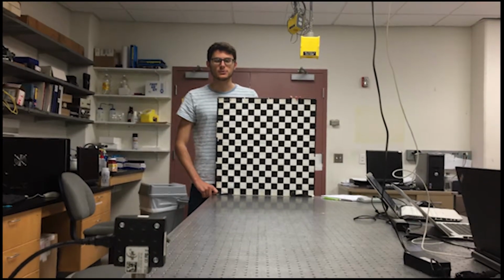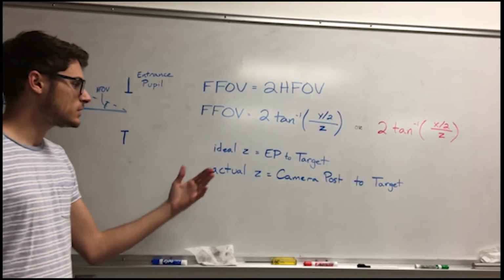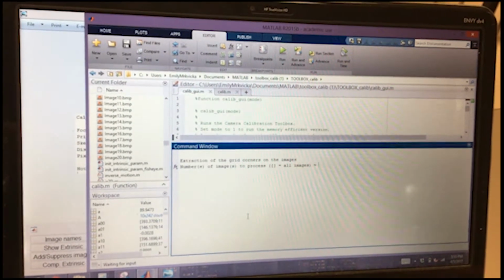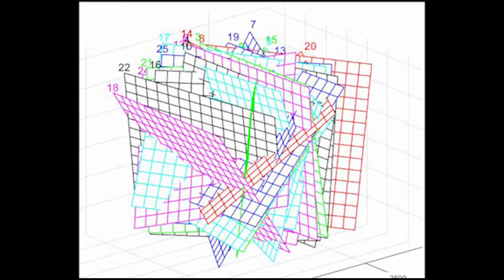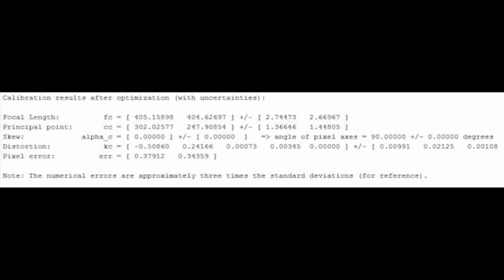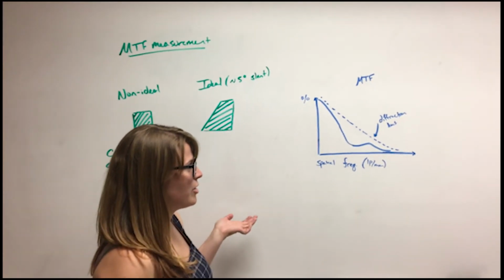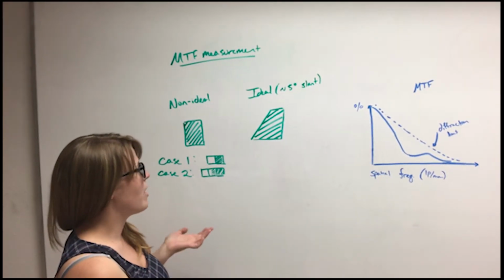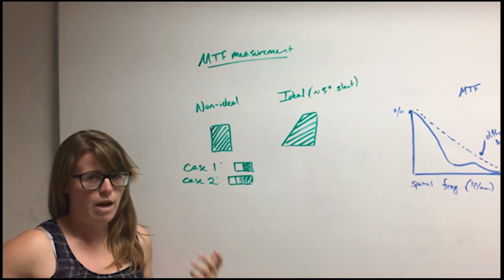Lab 10: Imaging System Calibration